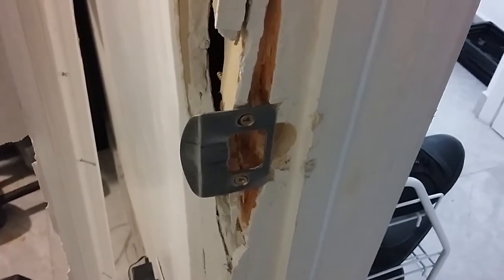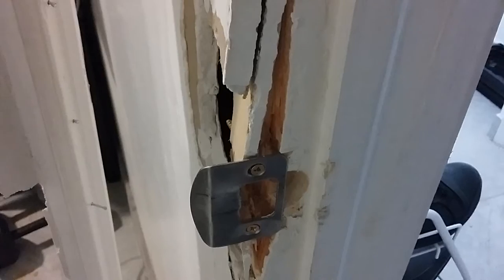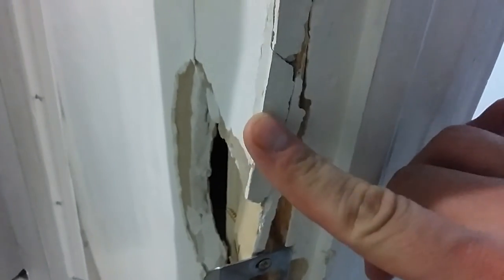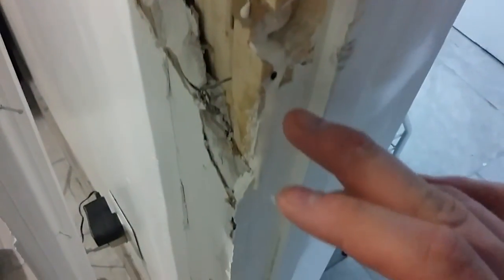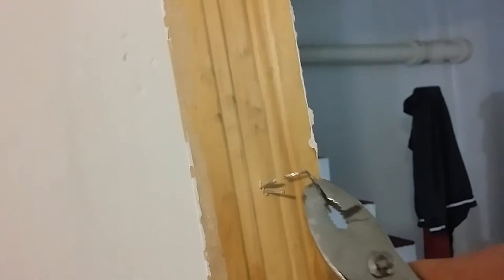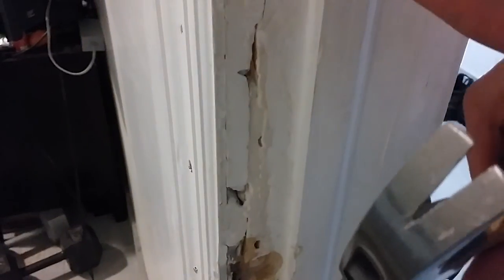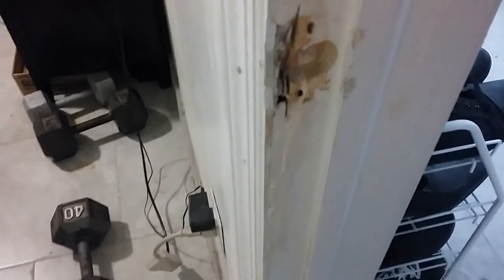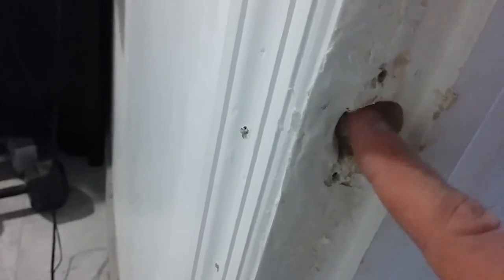Fix Broken Door Frame Part 1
This is a fast and efficient way to fix a broken door frame and lock set after being broken into by Ed. Unfortunately, tempers flared up the night before as Papi Ed pushed in the door to get to Johnson. They had a small altercation but are perfectly alright now. This was the result of a series of pranks gone wrong. This is part 1 of 2.

That Gorilla Wood Glue really Works!